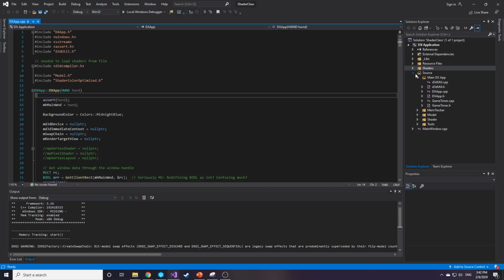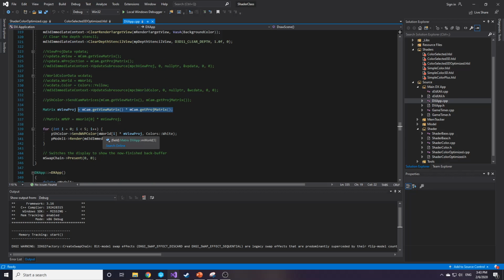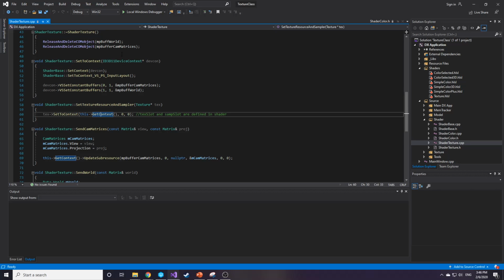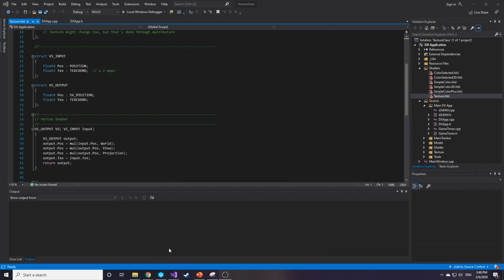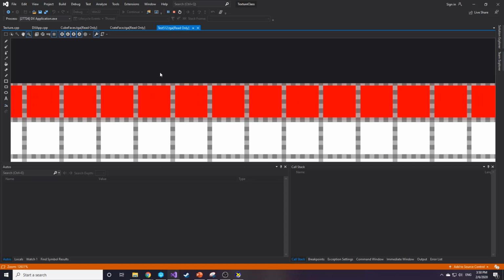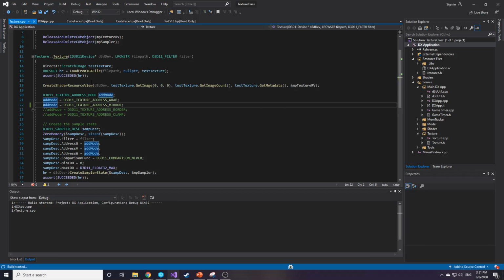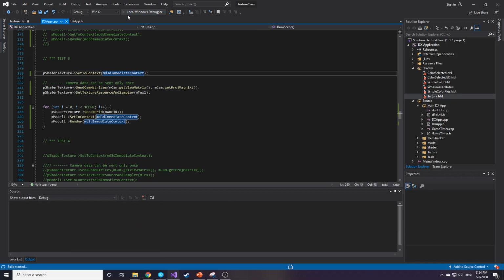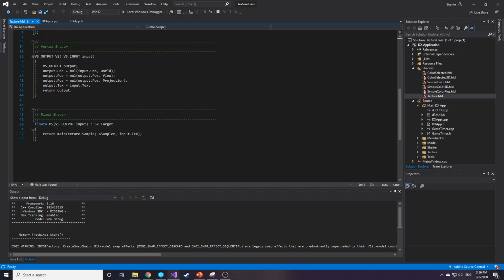HW4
Adding textures into the mix and further developing our API.